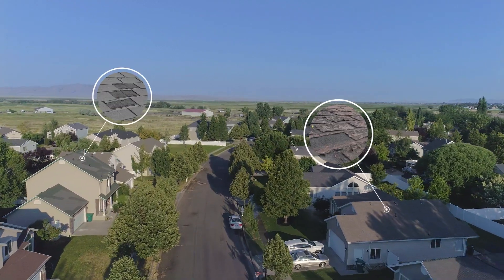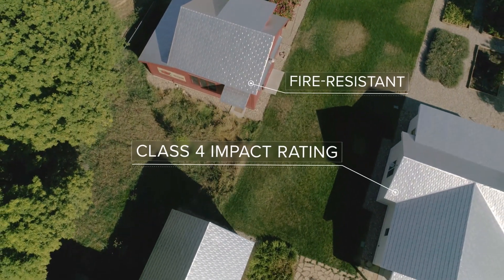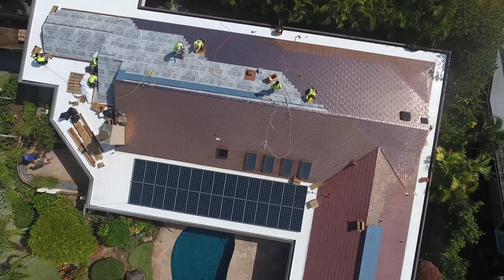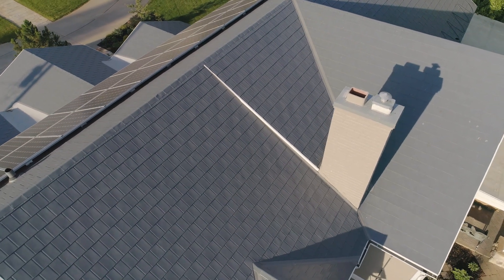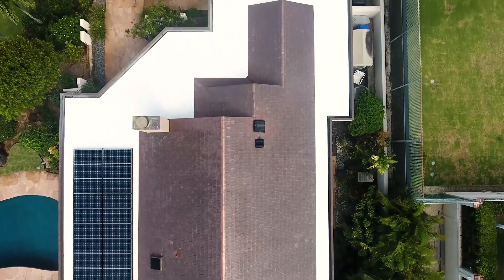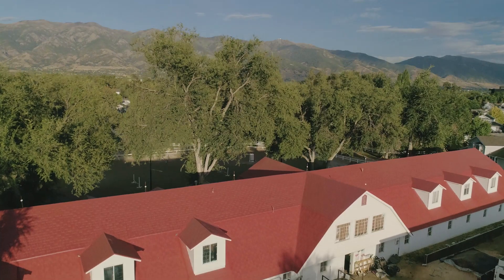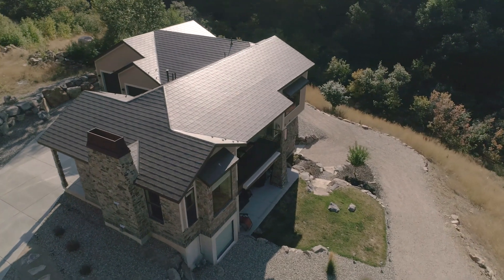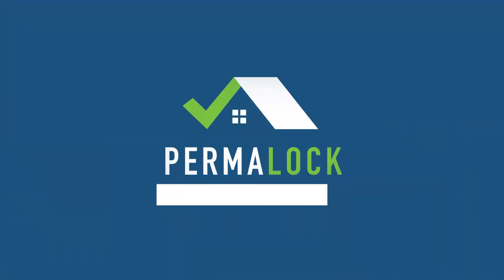Permalock Products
With more and more homeowners needing to replace their roofs, it’s clear that traditional asphalt shingles aren’t getting the job done. There’s a better way to protect your home, and it starts with the right product. Our PermaLock roofing systems are reliable, fire resistant, have a class IV impact rating, and are warranteed to withstand hurricane-strength winds. PermaLocks 4 way interlocking system adds strength and weather resistance when you need it.